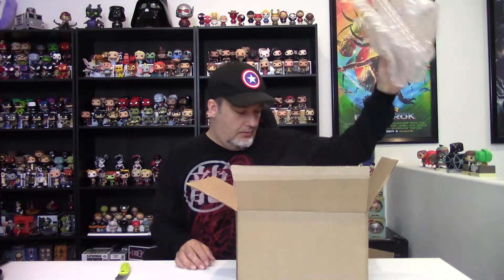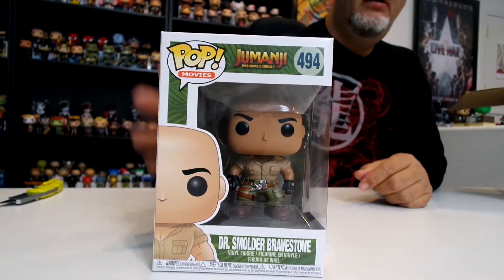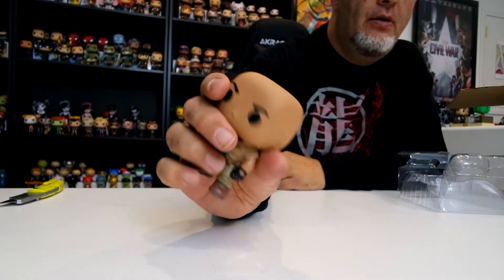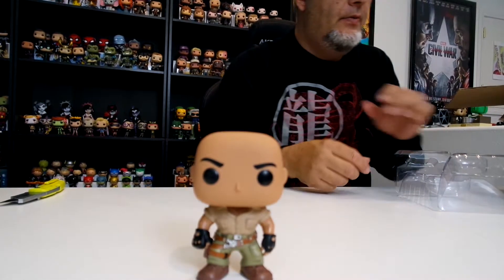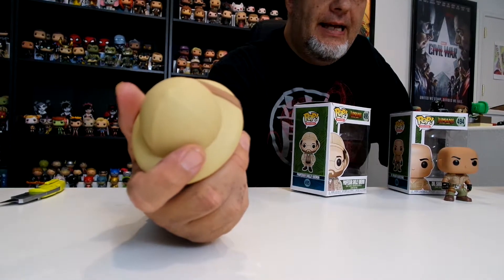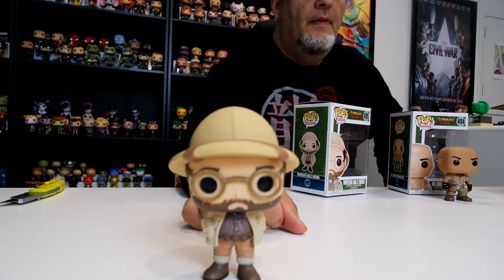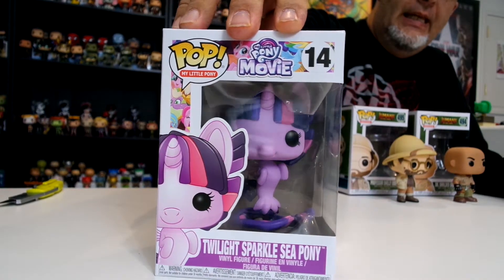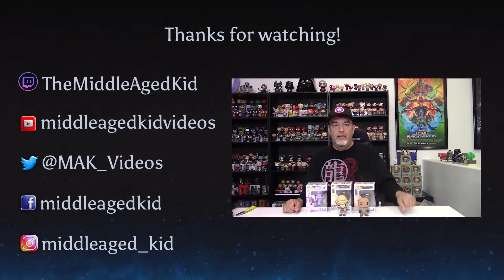Unboxing: Pop In A Box Classic January 2018!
My first "mystery" box of the year of course it's PIAB Classic!